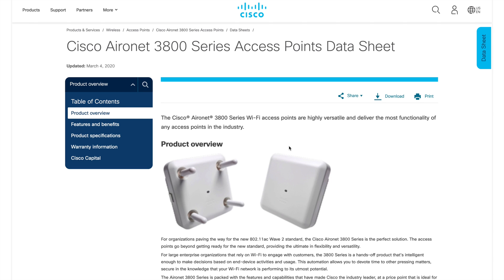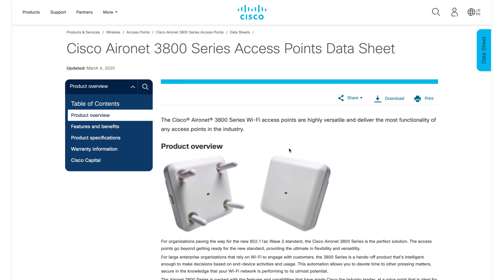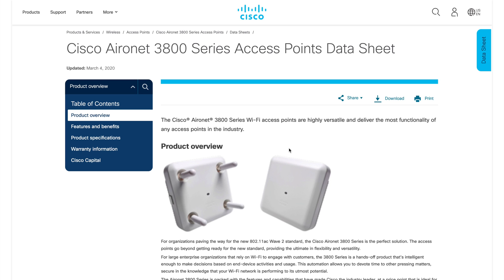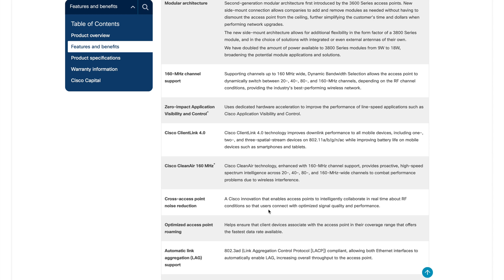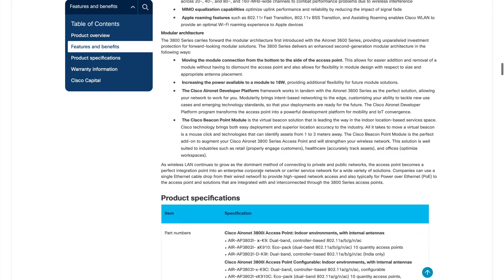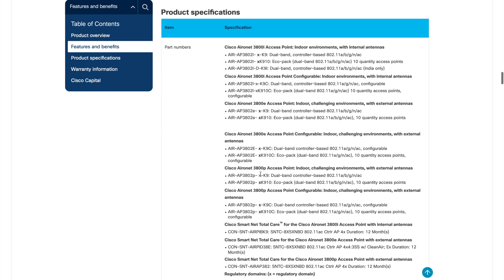How to Understand Cisco AP capabilities and Choose the Right One for your network (Part-1)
Topics Covered:
1. Cisco Aironet 3800 Series Access Point
2. Regulatory Domains
3. Wireless LAN Compliance Lookup
4. Tx Power Levels
5. Channels & Regulatory Domain